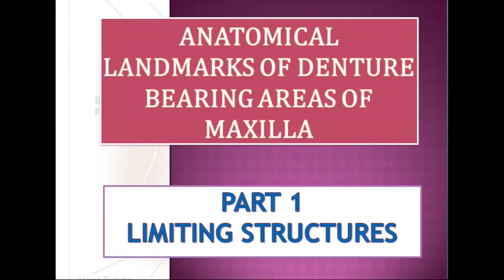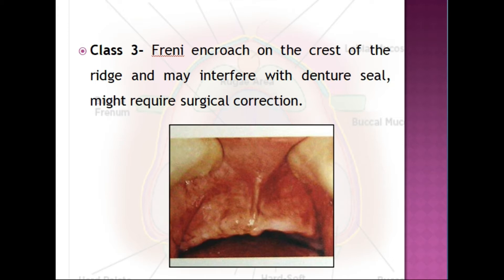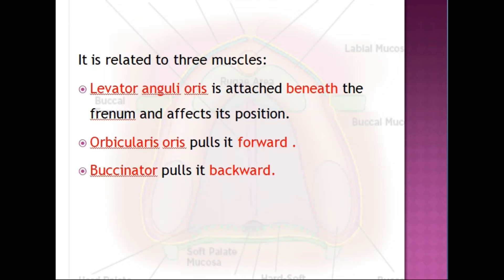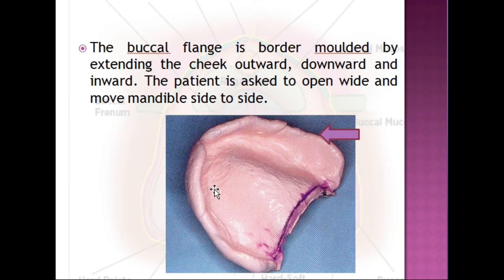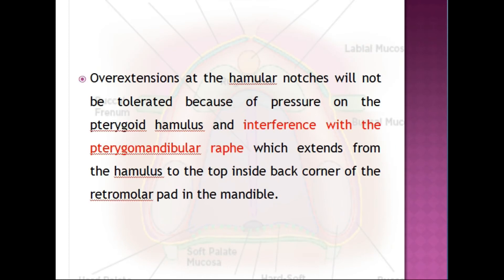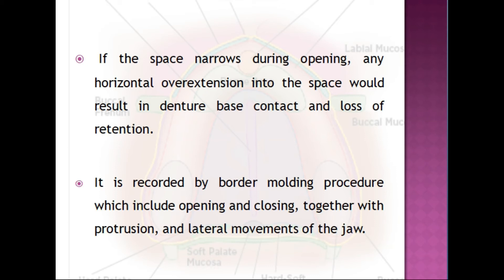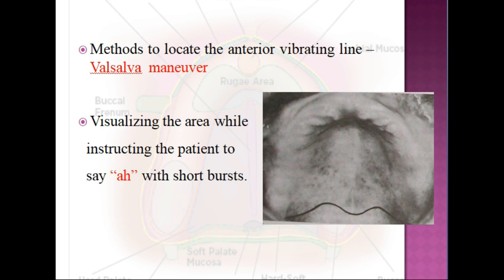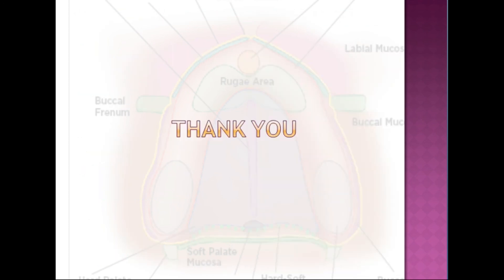Limiting Structures - Anatomical landmarks of Maxillary Denture bearing Areas: Part 1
Limiting Structures - Anatomical landmarks of Maxillary Denture bearing Areas. maxillarydenturebearingareas, landmarks, labialfrenum,labialvestibule,bucalfrenum, buccalvestibule, hamularnotch, posteriorpalatalseal, coronomaxillaryspace, muscleattachmentsinmaxilla.